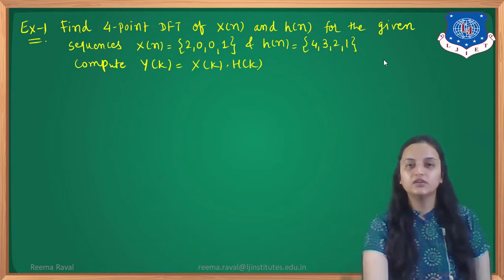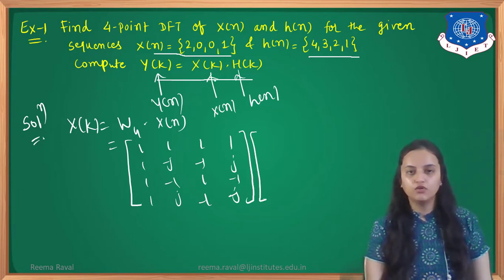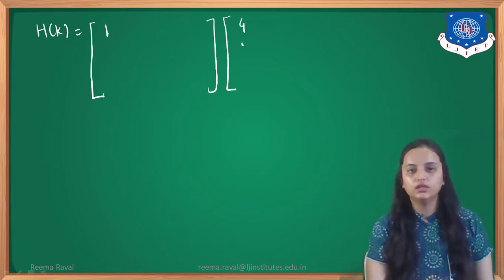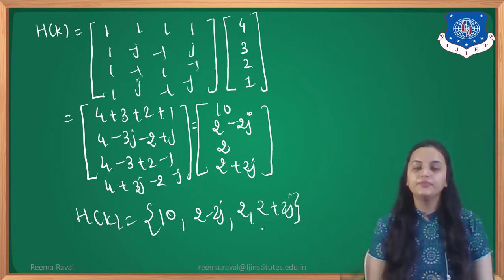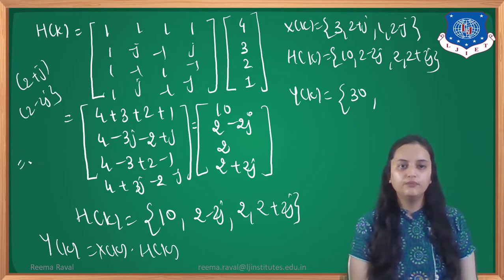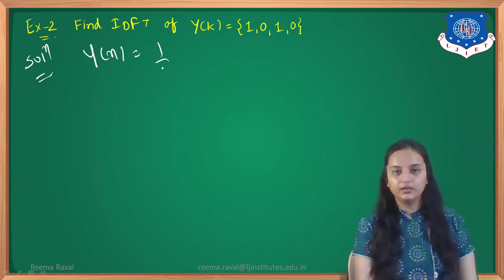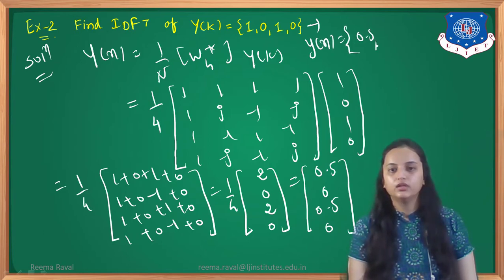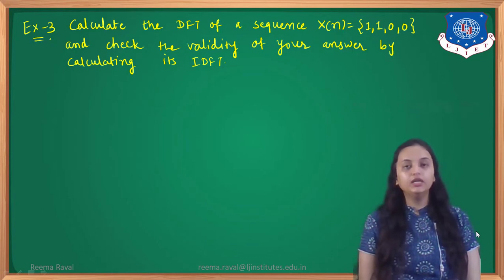DSP_Session_16_Examples of DFT using Matrix Method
TOPIC – Examples on DFT using Matrix Method

Now from the video try to give answers for following questions:
1) Compute DFT if x(n)={2,0,0,1}
2) Compute DFT if x(n)={4,3,2,1}
3) Compute IDFT if Y(k)={1,0,1,0}
4) Compute DFT if x(n)={1,1,0,0}
5) Compute IDFT if x(n)={0,1,2,3}
6) Compute IDFT if x(n)={7,1,1,2}
7) Compute DFT if x(n)=(2)^n ; n=0,1,2,3